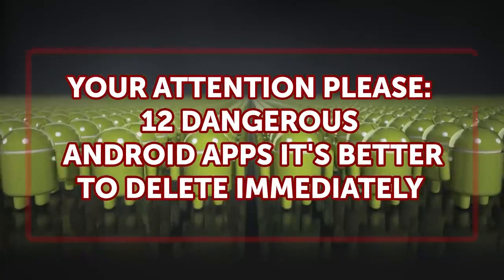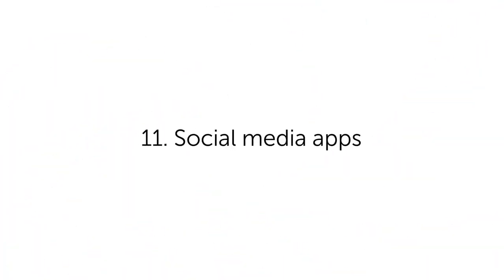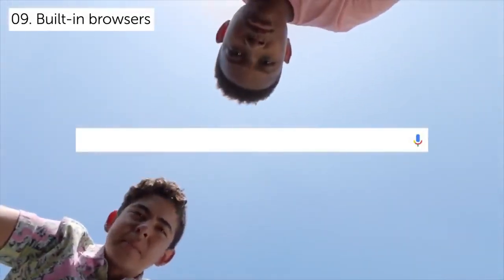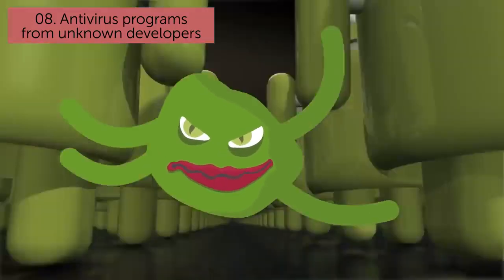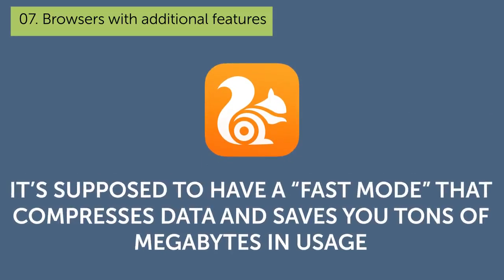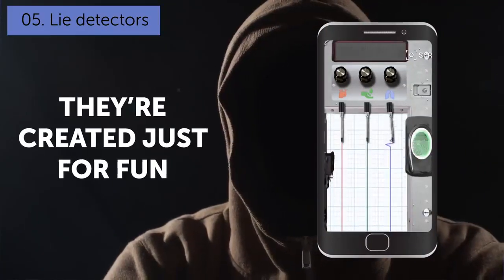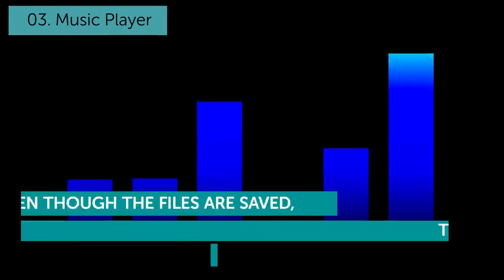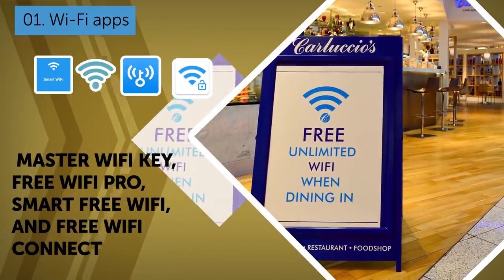12 Android Apps You Need to Delete Immediately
Pay attention to the list of the most suspicious apps you may come across in Google Play. Delete them from your phone immediately to protect your personal data and extend the life of your phone.
Their creators promise the apps will optimize your device, extend the life of your battery and protect your phone from viruses. Some of them are even supposed to be lie detectors and defragmentation devices.  In fact, all they give you is ads, and what they do is get access to your data and kill your battery. Considering the huge number of apps created every single day, not even Google can keep track and check the safety of all the new programs. So the security of your device mostly depends on you!

TIMESTAMPS
Weather apps 0:43
Social media apps 1:31
Optimizers 2:02
Built-in browsers 2:32
Antivirus programs from unknown developers 3:01
Browsers with additional features 4:26
Apps for increasing your phone’s memory 5:43
Lie detectors 6:14
Defragmentation apps 7:00
Music Player 7:28
Battery Savers and Fast Charge apps 7:51
Wi-Fi apps 8:23

SUMMARY
-There was a weather app that allowed the bad guys to avoid two-step authentication and easily get access to banking information of those who installed it.
-Social media apps suck up so much of your device’s energy and kill the battery too.
-Optimizers don’t make your phone’s system faster, they just slow it down and bring you ads as an added bonus.
-Built-in browsers are mostly slow-working and don't have any protection from data interception.
-Hackers create their own antivirus apps, which can steal users’ personal data and even completely block the phone.
-You have at least two reasons two delete browsers from your phone: they slow it down, and require access to most aspects of the system, so they can even manage your calls.
-You won't get more memory than your phone had initially, but will provide memory apps with access to your data.
-Lie detector apps are about as useful as crystal balls, but they kill your battery and get access to your contacts and personal data.
-Defragmentation apps don’t work like promised. They can only analyze how much space certain programs take up, use your phone's resources and collect your personal data.
-You will want to delete this app because it consumes tons of data since it’s full of ads and causes a massive drain of your battery.
-Battery savers and fast chargers can’t really change the speed of your gadget charging, but can give you endless apps even on lock screen.
-If you don't want these apps to get access to all your data, avoid them at all costs.